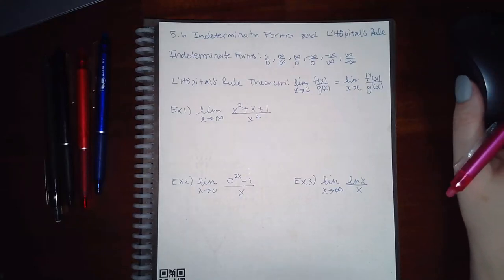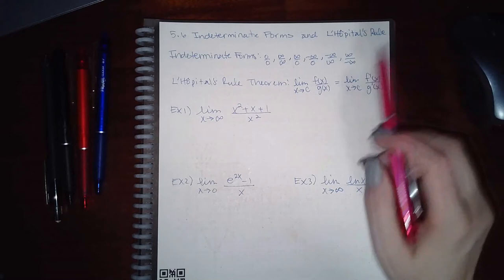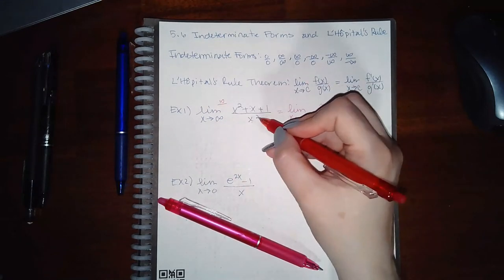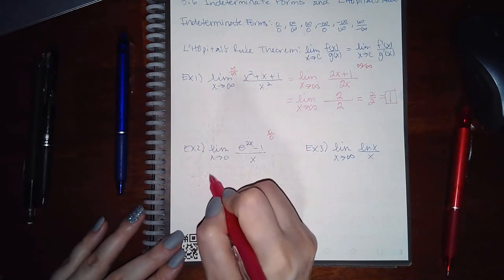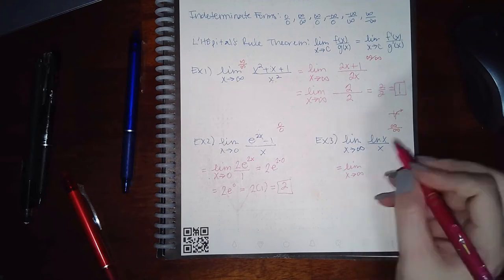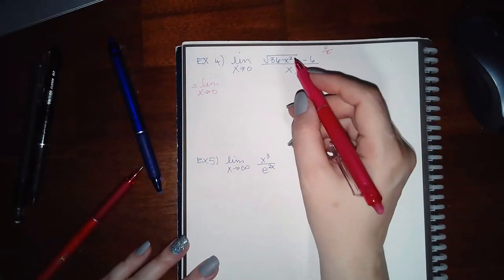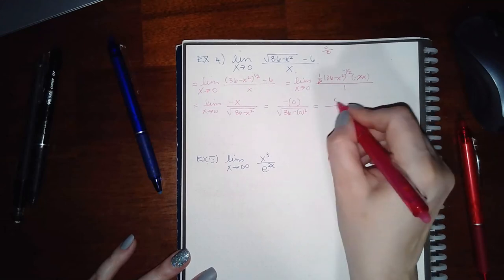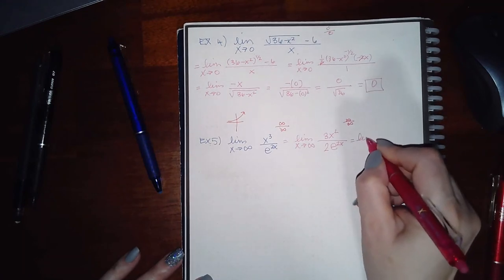5.6 Ind. Forms and L'Hopital's Rule